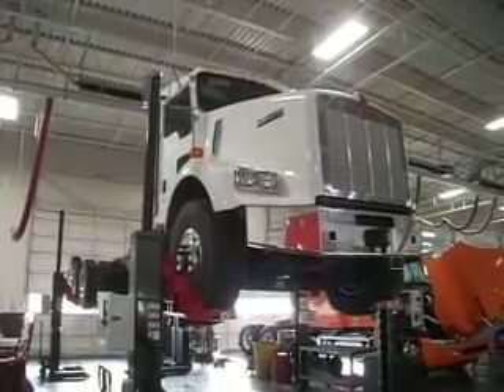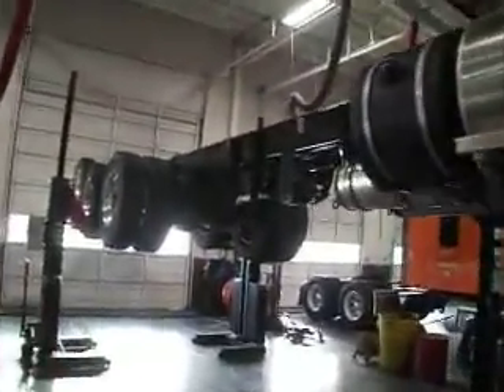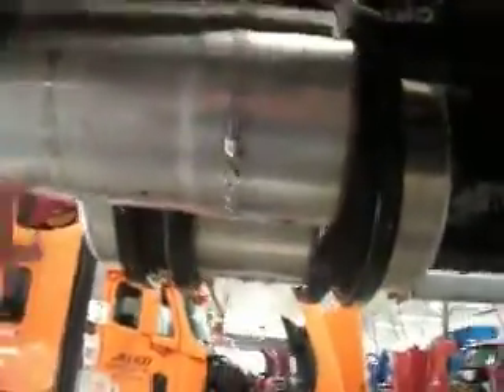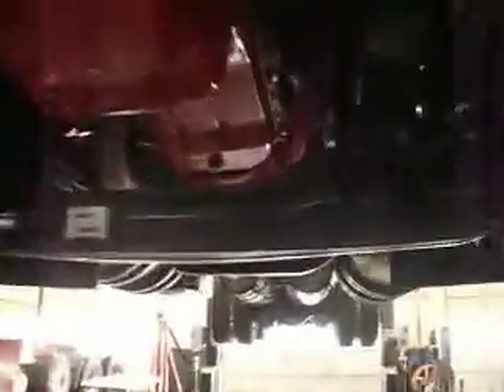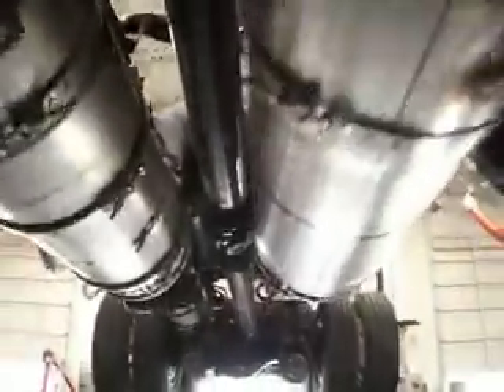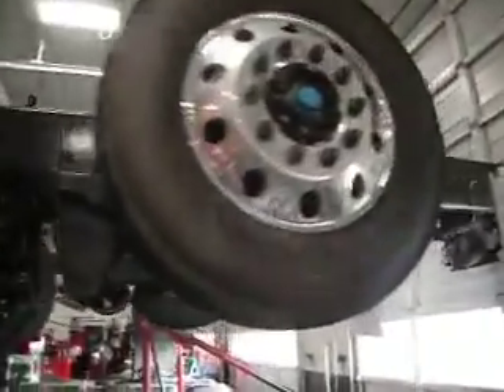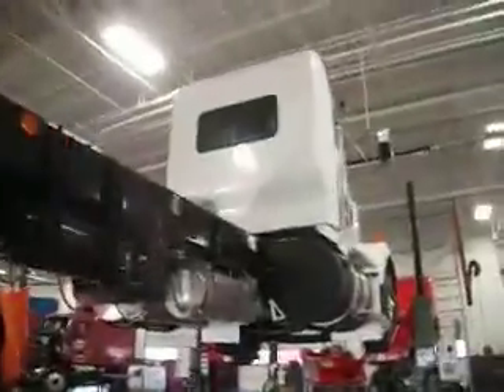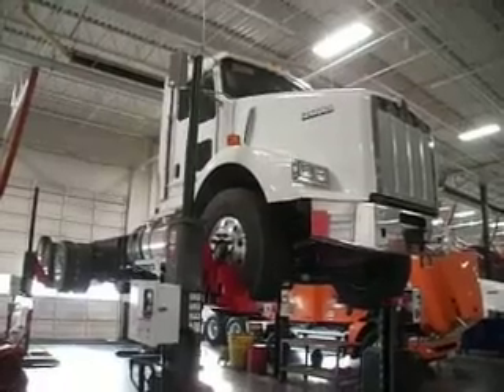new Kenworth T800 heavy spec chassis 20K fronts 46k rears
2012 Kenworth T800
Cummins ISX 15 Liter
10 speed trans
20,000# front 46,000# rears